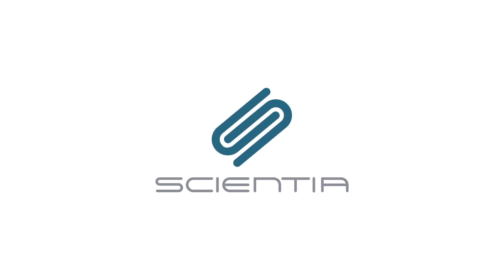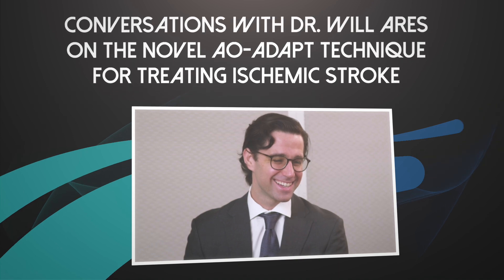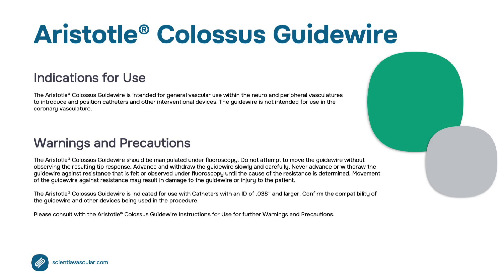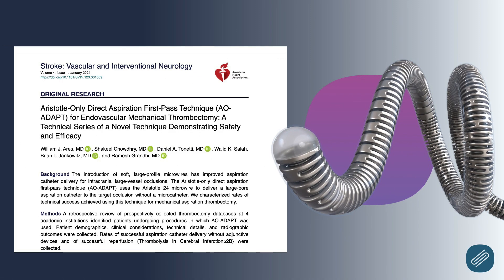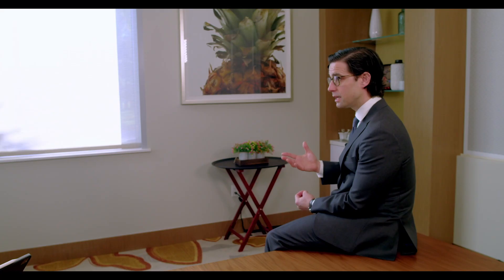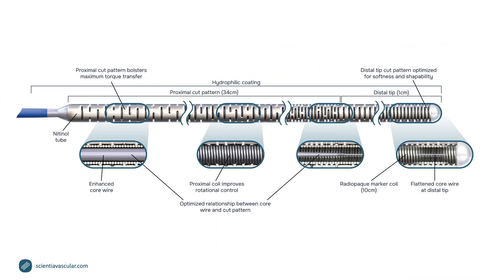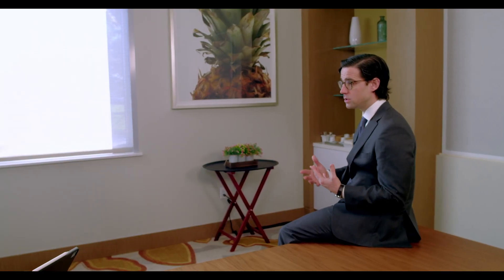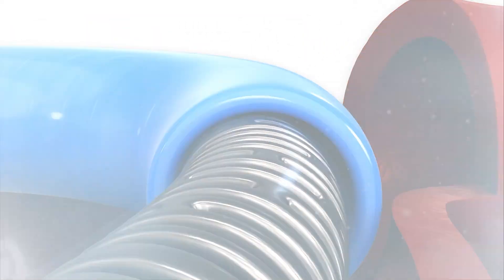Conversations with Dr. Will Ares on the novel AO-ADAPT technique for treating ischemic stroke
Dr. William Ares walks us through the highlights of a new study, “Aristotle®-Only Direct Aspiration First-Pass Technique (AO-ADAPT) for Endovascular Mechanical Thrombectomy: A Technical Series of a Novel Technique Demonstrating Safety and Efficacy” (W. Ares, S. Chowdhry, D. Tonetti, W. Salah, B. Jankowitz, R. Grandi) published in Stroke: Vascular and Interventional Neurology. The study was designed to investigate a novel technique (AO-ADAPT) where a standard ADAPT technique is used for revascularization, but the large-bore aspiration catheter is delivered to the target occlusion over an Aristotle® 24 guidewire without an intermediate microcatheter.

Results
With AO-ADAPT, direct catheter placement was achieved in 77.8% of procedures, bypassing the need for a microcatheter.
Data showed an impressive 93.3% success rate in vessel recanalization with a TICI 2B or better.
TICI 2B+ rate was an optimal 100% and TICI2C/3 occurred in 85% of patients with successful AO-ADAPT.
First pass reperfusion was realized in over half of patients, with a 57.8% success rate, demonstrating the efficacy of the technique right from the first attempt.
With AO-ADAPT, the average time to revascularization was reduced to 16.5 minutes, streamlining the process compared to traditional stentriever interventions.
Patient safety is a top priority — the study reported no intracranial vascular complications, underlining the safety profile of the Aristotle® guidewires.

The Performance of Aristotle® Macrowires
The similar size of an 0.024” macrowire to an 0.021” microcatheter (typically utilized in stroke thrombectomy) means similar support experienced with the guidewire alone; the larger size of the wire fills more of the inner lumen of the catheter, minimizing ledge effect; and the performance attributes of microfabrication can be seen in torquability as well as tip shape retention for better selection of bifurcations while traveling to the thrombectomy site. Lastly, a larger diameter translates to more surface area for force distribution, which can provide a softer interaction with the anatomy than that of smaller guidewires.

Where Next
The latest Aristotle® Colossus 0.035” macrowire is showing promise for more support and even more ledge mitigation. Enrollment is underway to further study the use of Aristotle® Colossus for the AO-ADAPT technique, and with initial findings promising an even better rate of delivery. This could mean more successful recanalization rates, improved patient outcomes, and enhanced cost savings by obfuscating the need for an intermediate catheter or other ancillary devices.